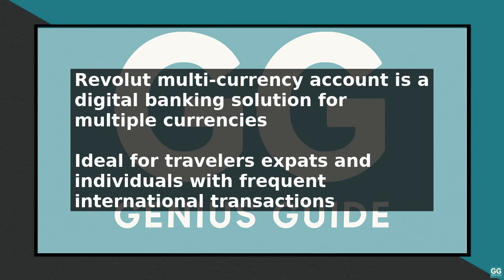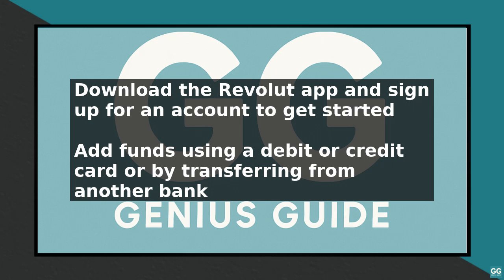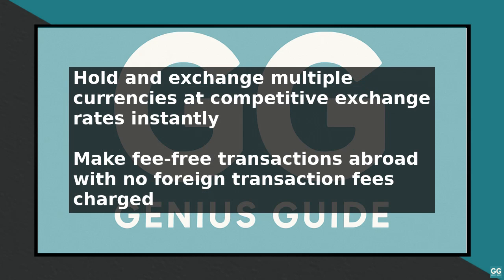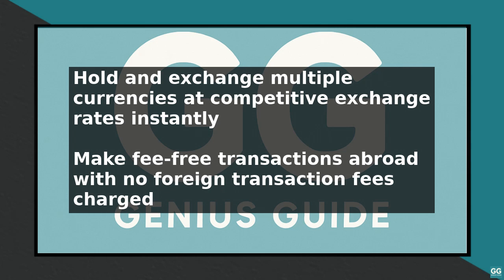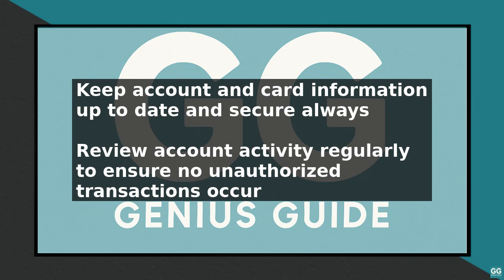Tips For Revolut Multi-Currency Account (2025)